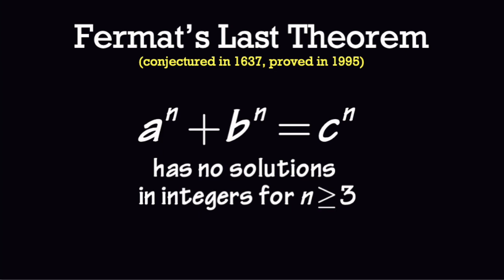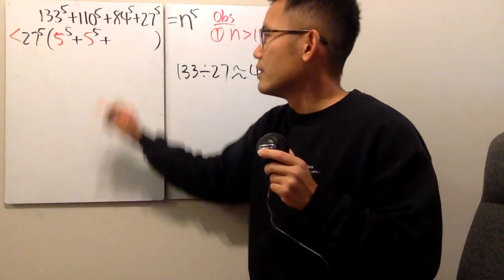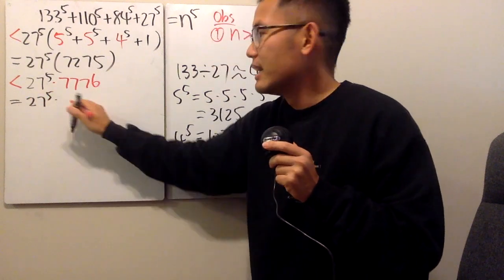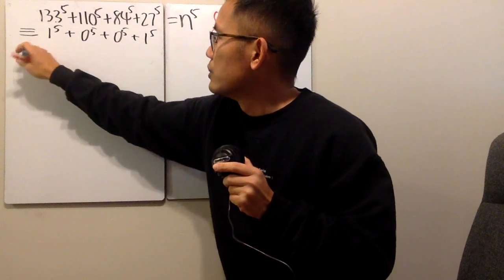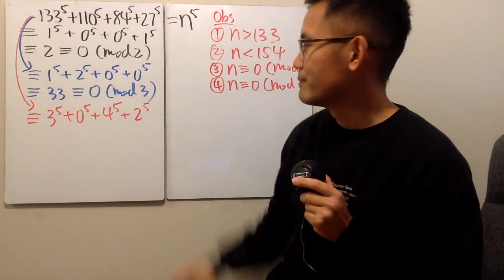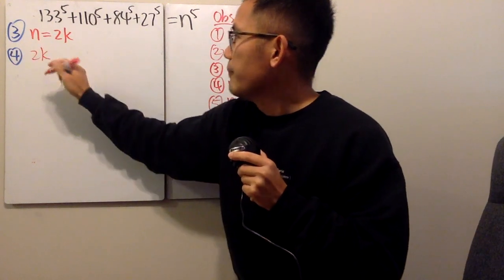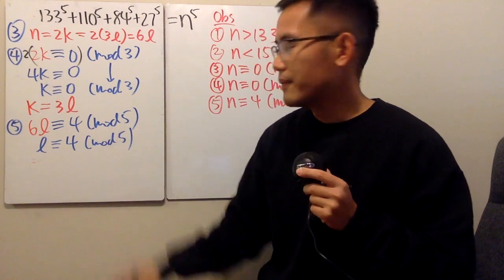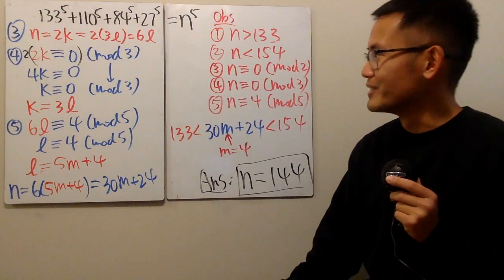a RARE mistake from Euler (AIME 1989)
Here's a rare mistake from Euler and they made this a problem on the AIME exam in 1989. Read more on Euler's sum of powers conjecture